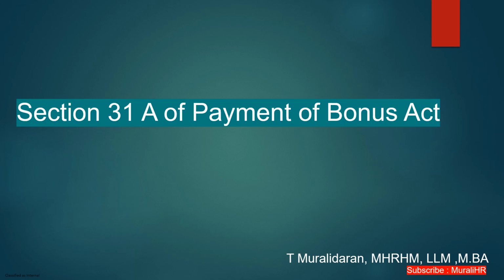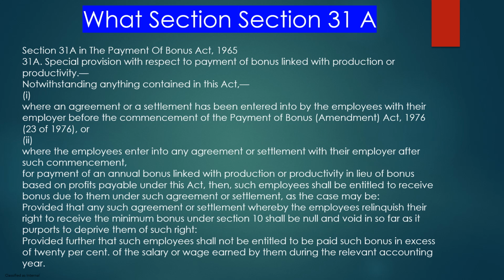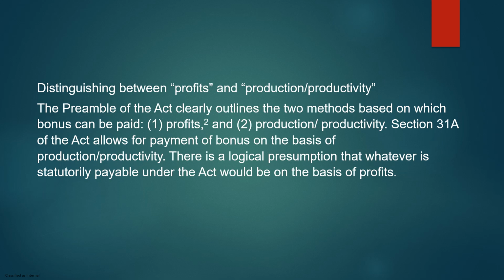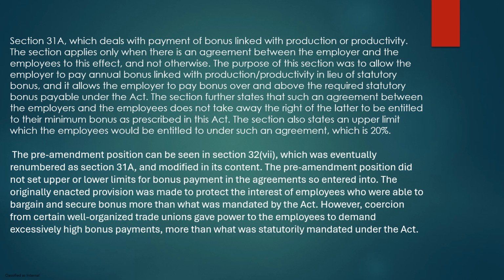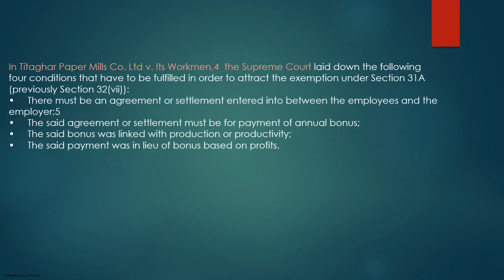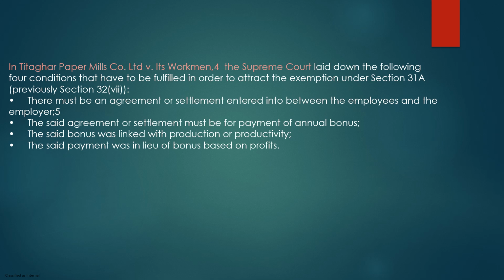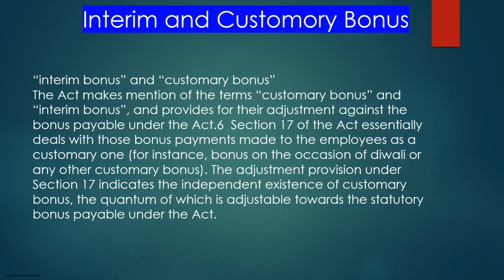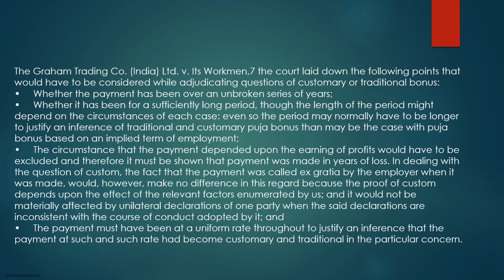Section 31A of Payment of Bonus act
Detailing payment of Bonus after Statutory bonus by Productivity under Section 31A